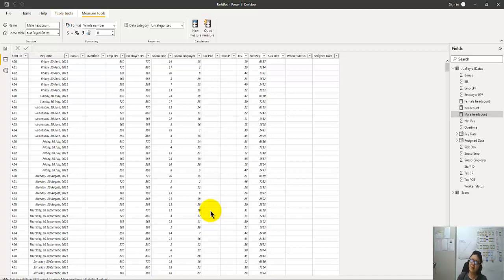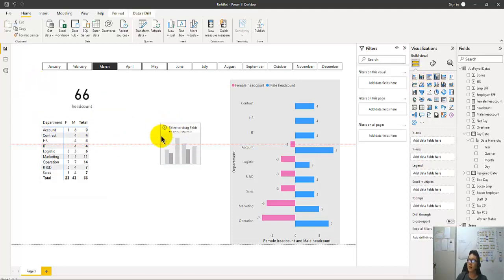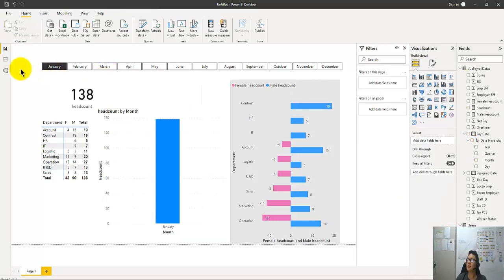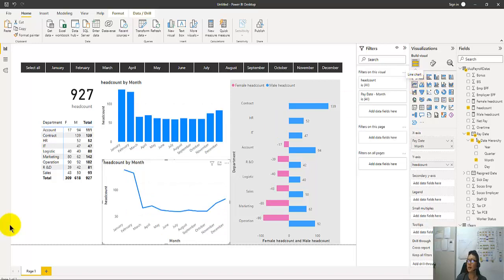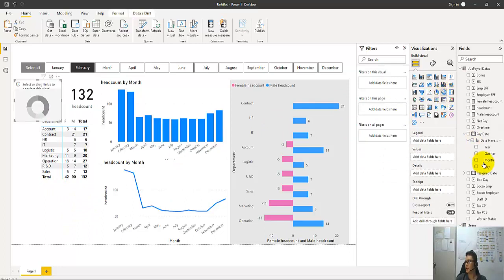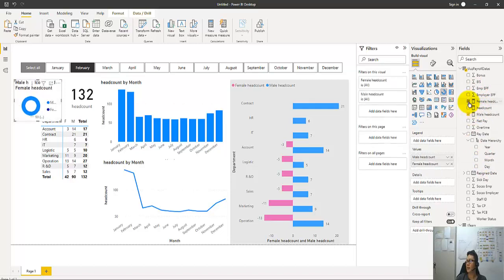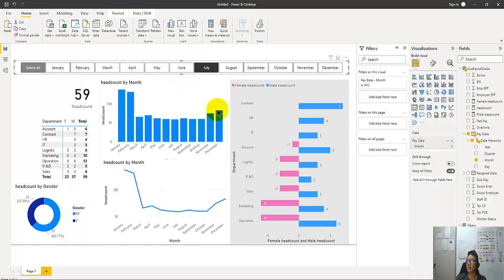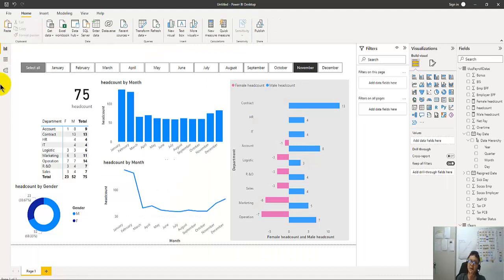pbi2 demo What can you do with your HR data in Power BI Positive and Negative column Chart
Equality means each individual or group of people is given the same resources or opportunities.

Equity recognizes that each person has different circumstances and allocates the exact resources and opportunities needed to reach an equal outcome.